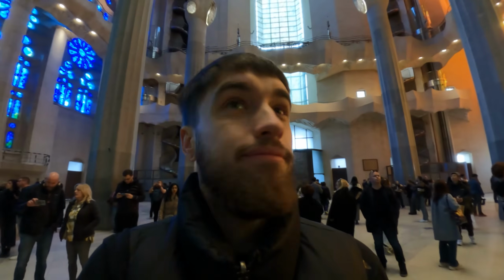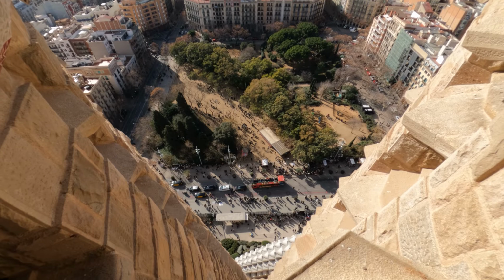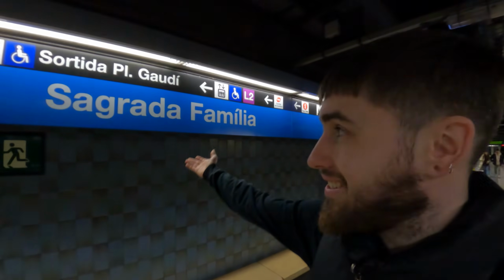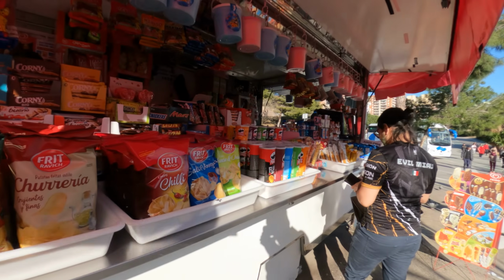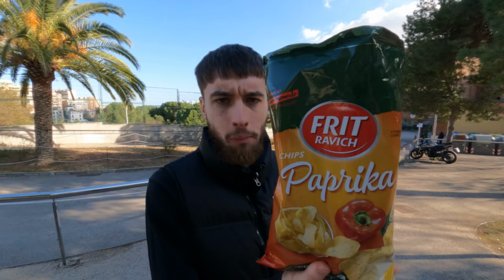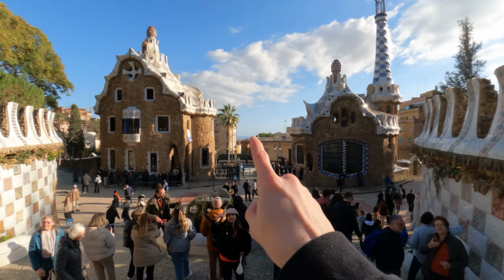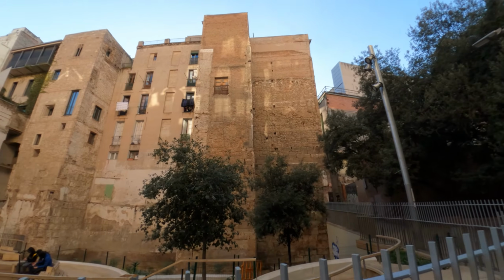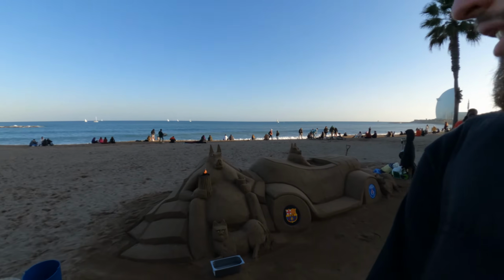Avoid This Tourist SCAM In Barcelona 🇪🇸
Whilst travelling through Barcelona, you will encounter many scams such as this one. Mainly in the tourist hotspots like the Sagrada Familia and La Ramblas, don't let this put you off visiting Barcelona however, as the average person is incredibly welcoming and friendly. Just stay aware!

This particular scam involves a man selling 'Dancing' paper figures, only to find out when you take them home and try using them, they don't actually dance on their own. Avoid this Barcelona scam!

⏱️ Timestamps:

00:00 Exploring the Sagrada Familia
04:45 Placa De Gaudi Botanical Garden
06:20 Famous Park Güell
13:26 Kind Spanish man SAVES ME
16:15 Barcelona’s Man Made Beach